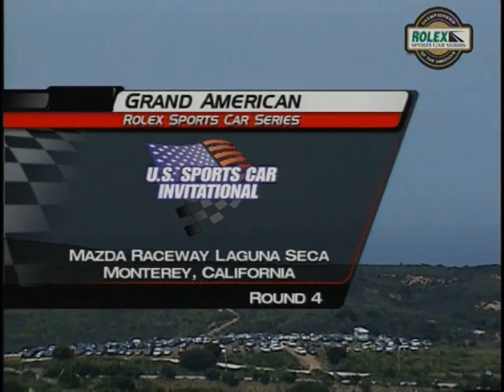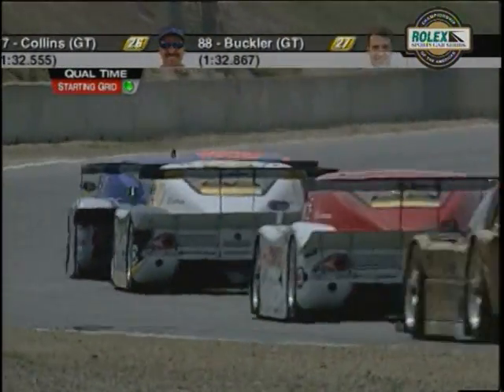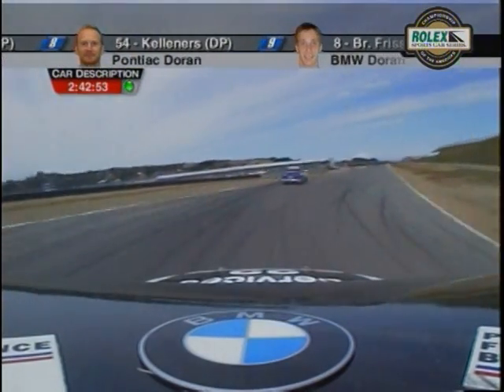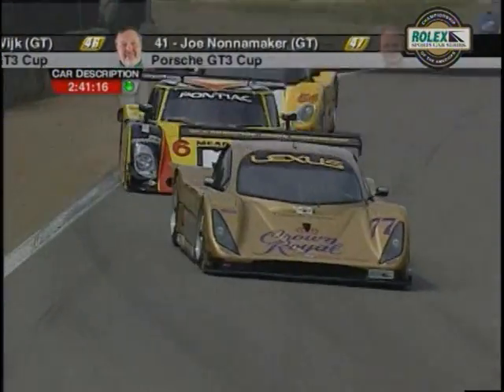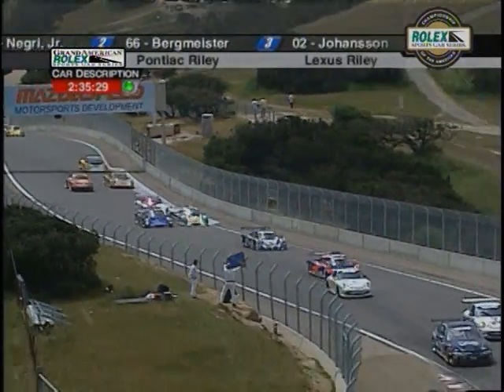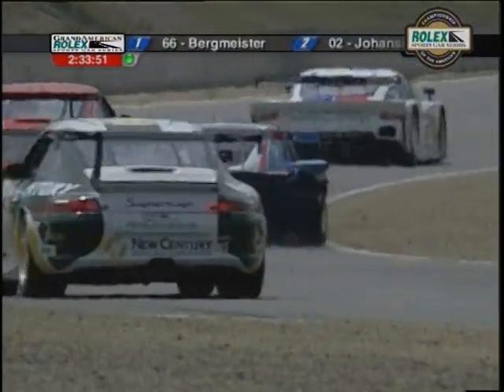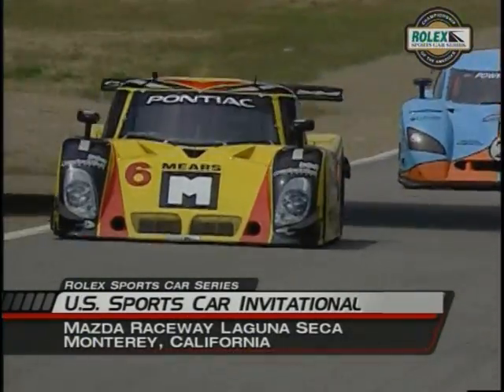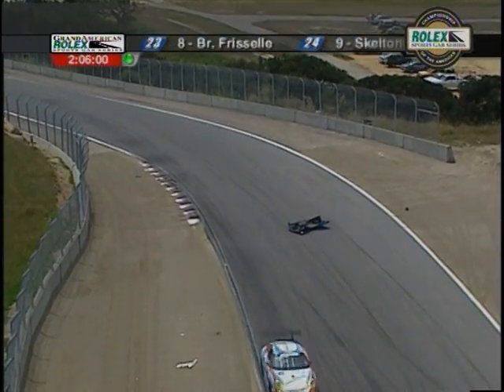2005 Rolex at Laguna Seca part 1 of 3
2005 Rolex at Laguna Seca part 1 of 3